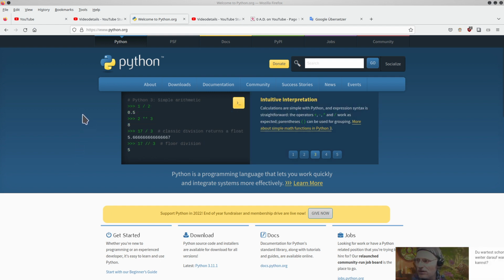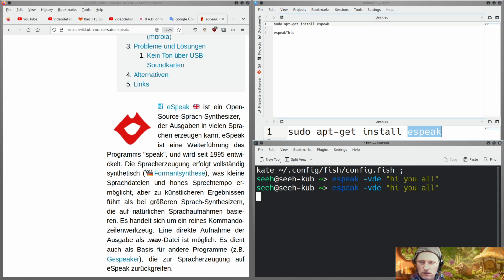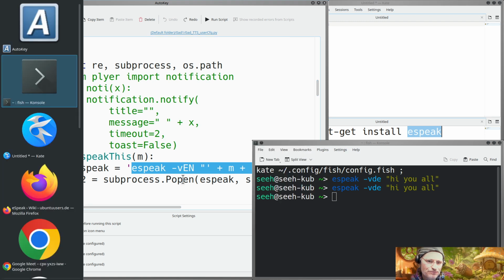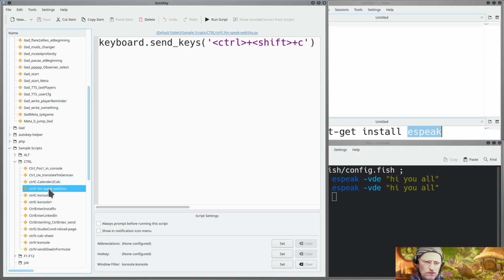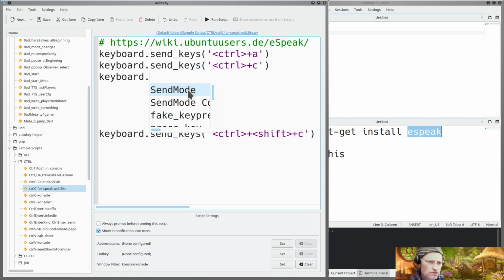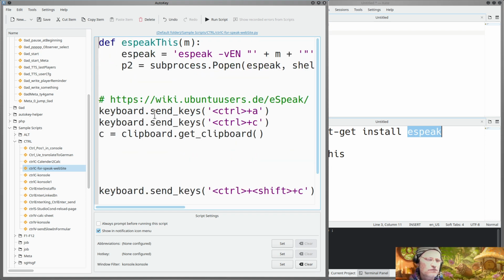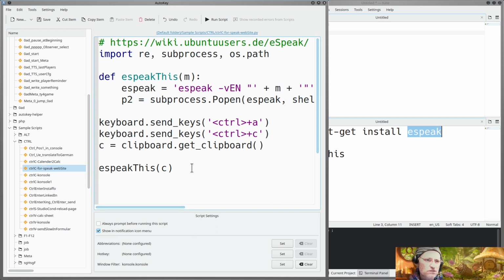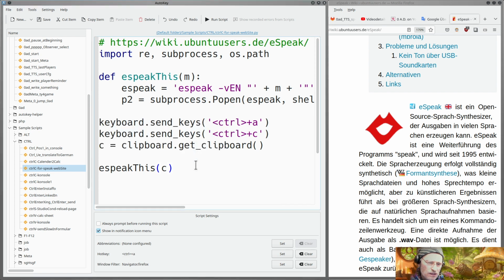Python: Speak a Website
Hi friends! lets go
➟ Speak  a Website
➟ What should i build next for  you?

"The eSpeak NG is a compact open source software text-to-speech synthesizer for Linux, Windows, Android and other operating systems. It supports more than 100 languages and accents. It is based on the eSpeak engine created by Jonathan Duddington."

🔰 the script

the script below use curly braces. That's wrong, but YouTube don't allow others. This a dirty quick fix You can use ‹ or › . Please correct that later.

import re, subprocess, os.path, time
def espeakThis(m):
    espeak = 'pkill espeak; espeak -vEN "' + m + '"'
    p2 = subprocess.Popen(espeak, shell=True)
keyboard.send_keys('‹ctrl›+a')
keyboard.send_keys('‹ctrl›+c')
time.sleep(.1)
c = clipboard.get_clipboard()
espeakThis(c)

By the way i used Ctrl+C as hotkey and was reading only the content of the clipboard by catched by this.

🔰 the script 2
def espeakThis(m):
    p2 = subprocess.Popen(espeak, shell=True)
keyboard.send_keys('‹ctrl›+c')
time.sleep(.1)
c = clipboard.get_clipboard()
espeakThis(c)

a Coffee ❤️ If you enjoy my Videos, please consider supporting what I do. Thank you.